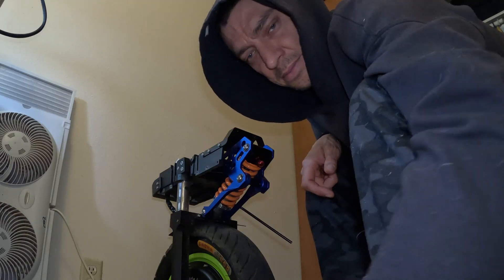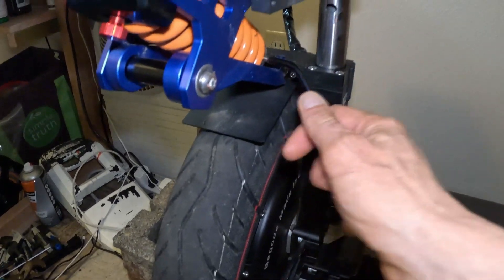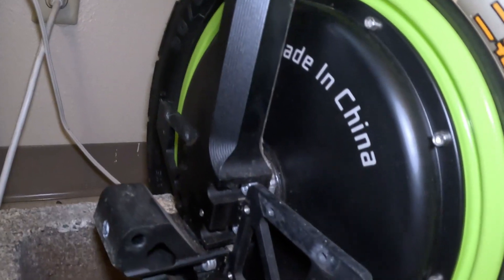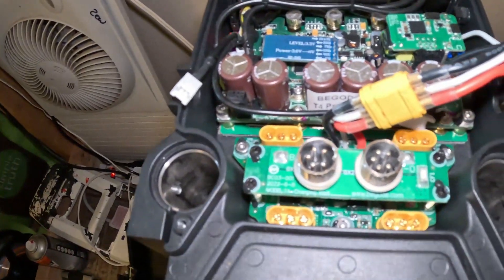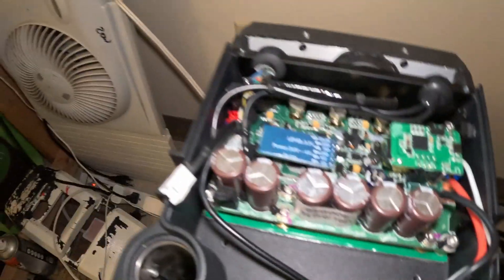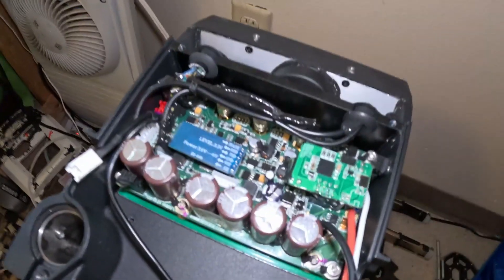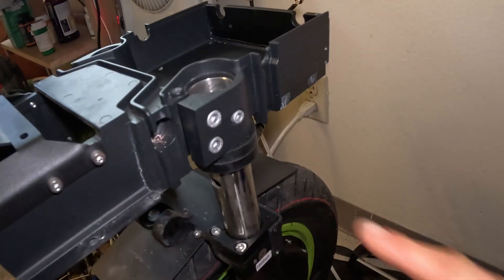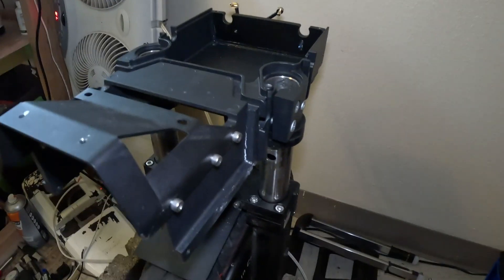Begode T4 Pro frame swap 4-14-24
How to replace your T4 frame